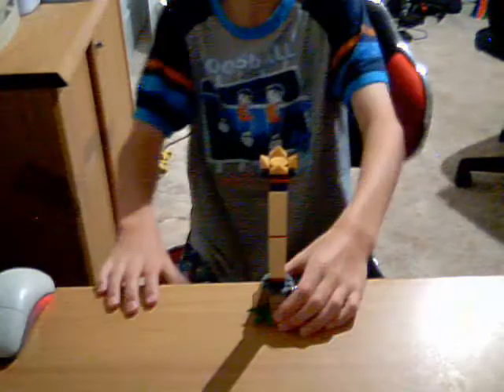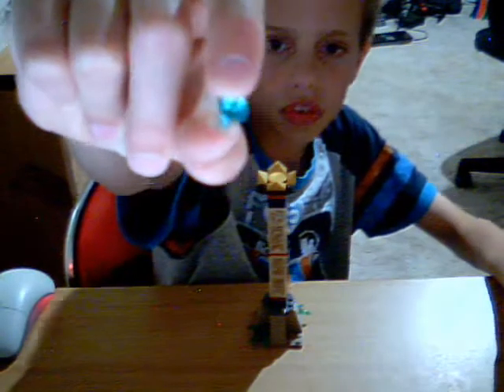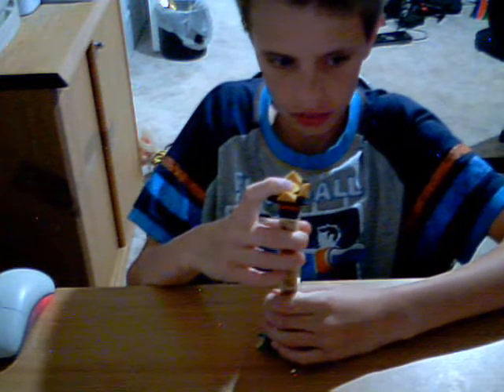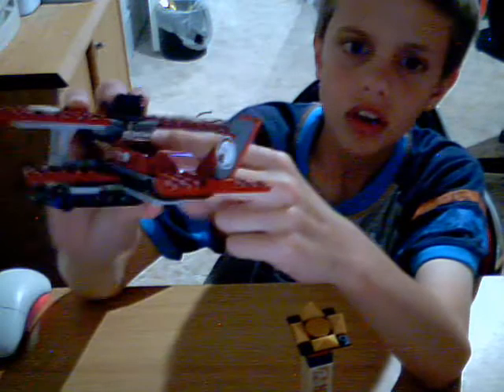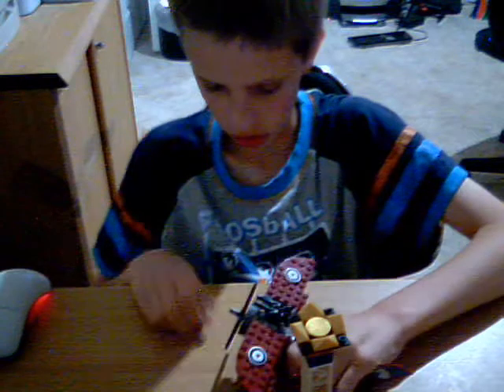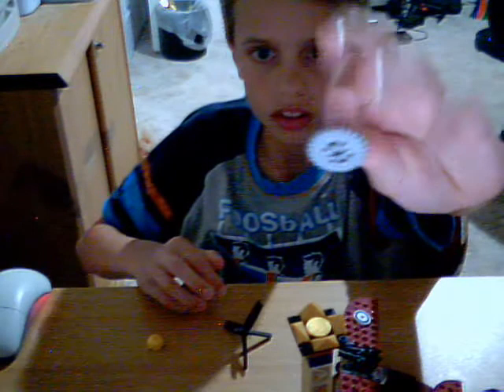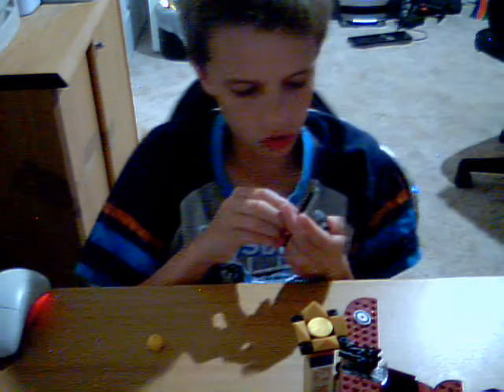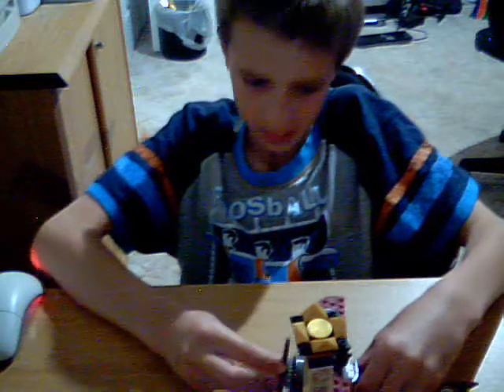lego pharaoh's quest flying mummy attack and blog 2